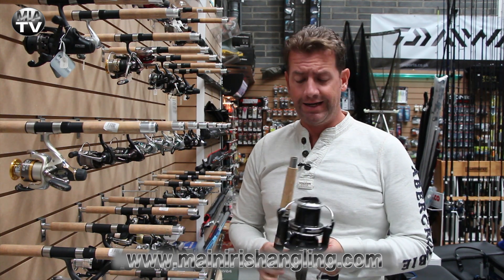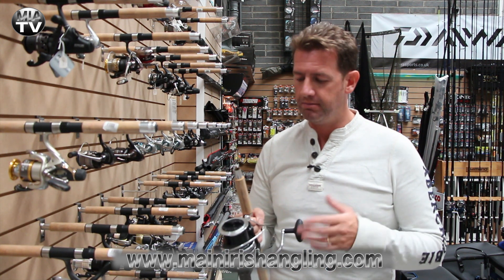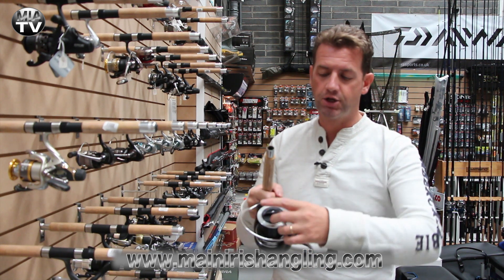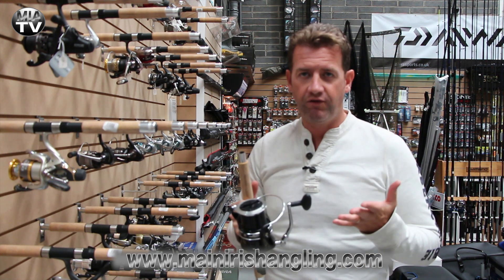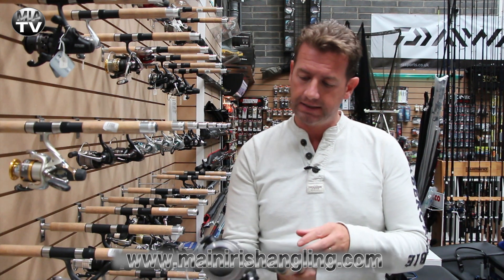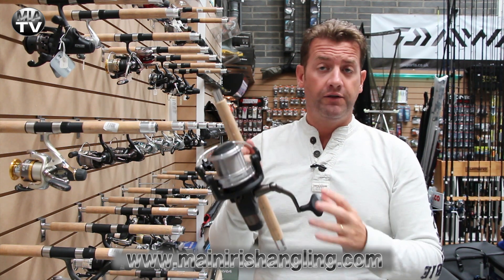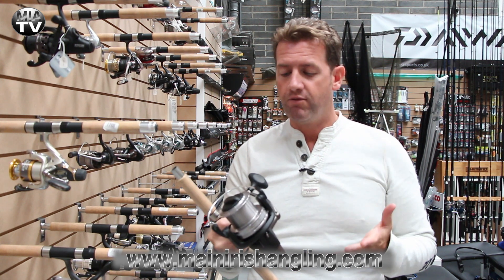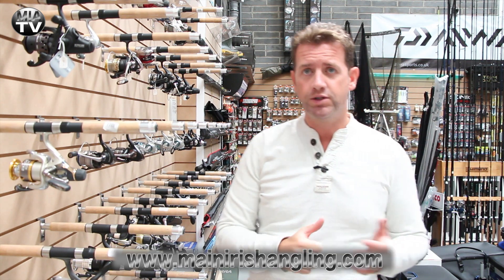New Mitchell reels at MIA